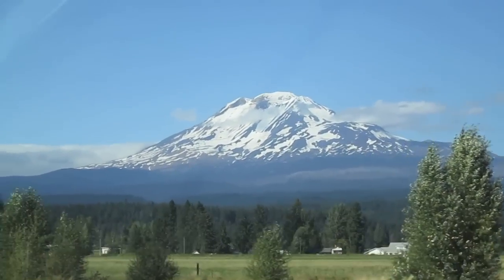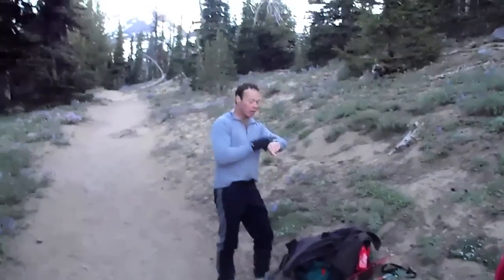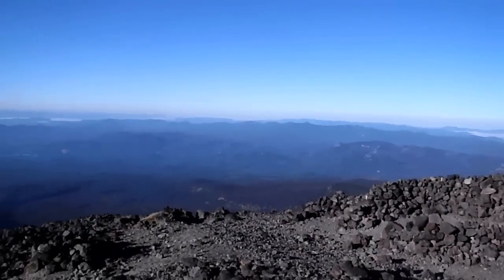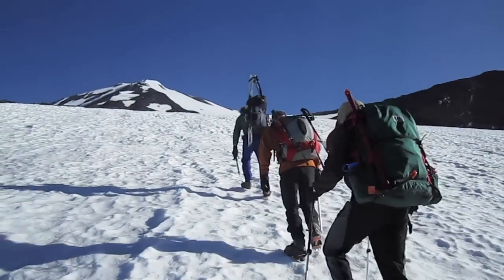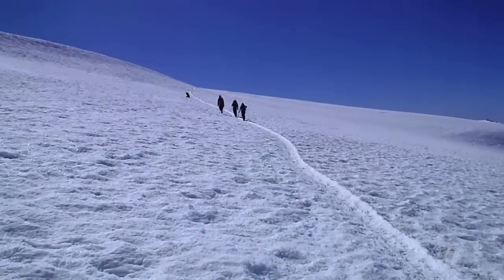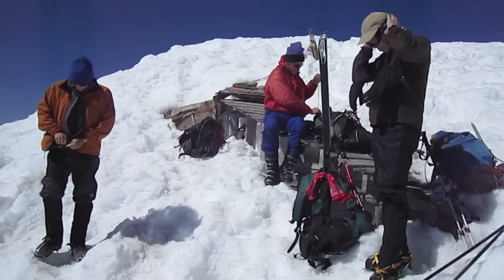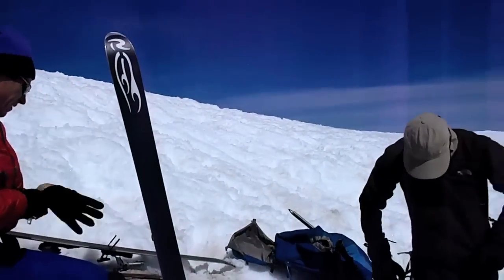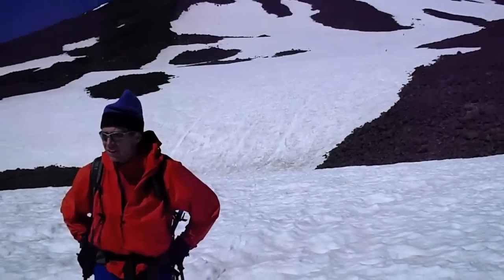Mt Adams Climb and Ski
This is a video of our group's climbing trip on Mt. Adams.  Two of us skied down, after carrying full alpine gear up, while the other two glissaded down.